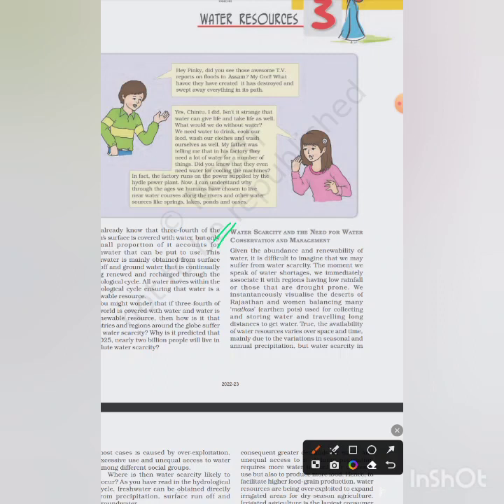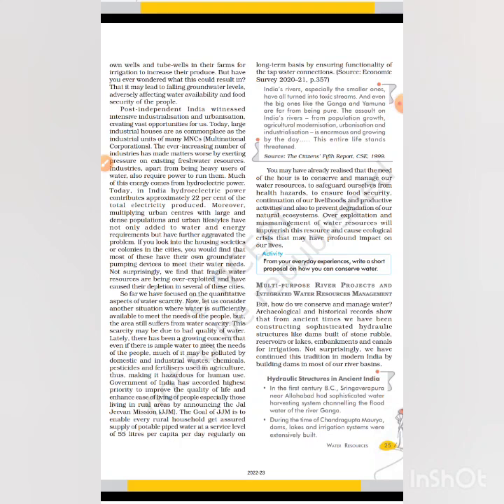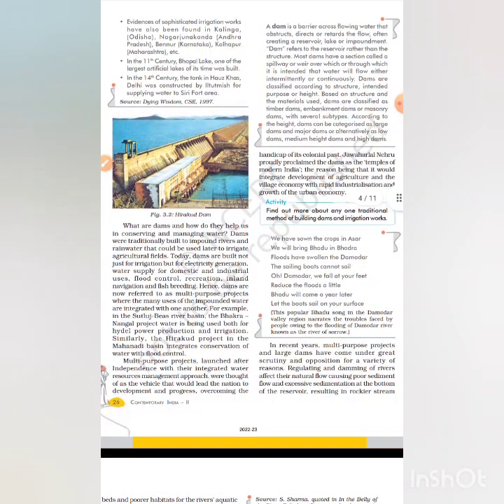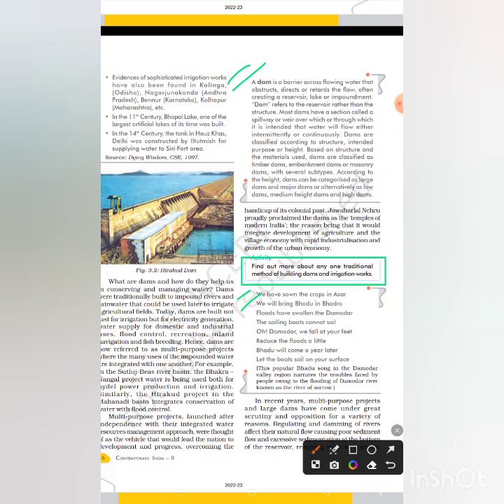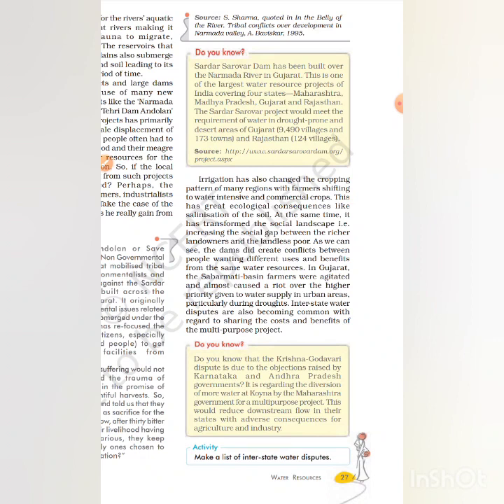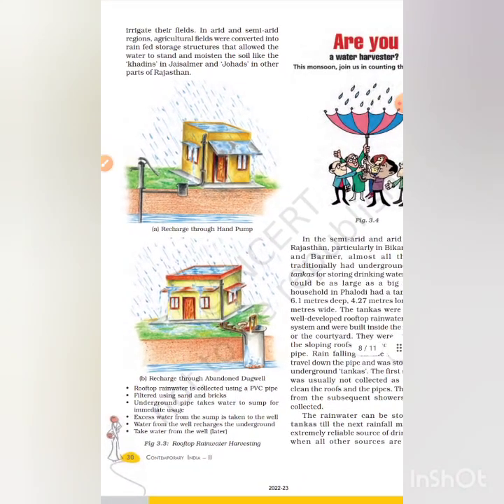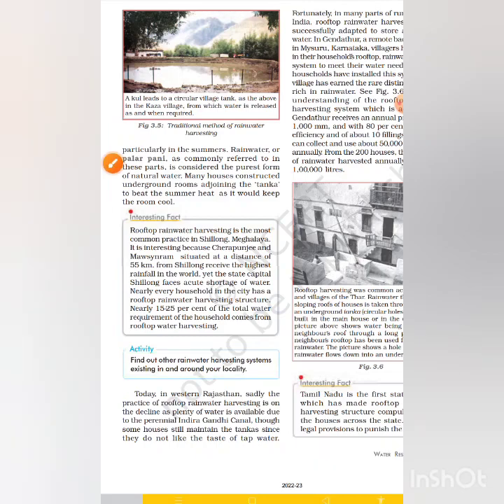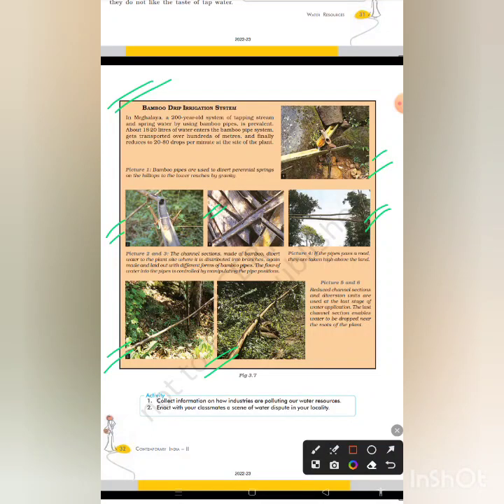WATER RESOURCES || NCERT AUDIOBOOK ||COMPLETE CHAPTER||CLASS 10 || CHAPTER-3